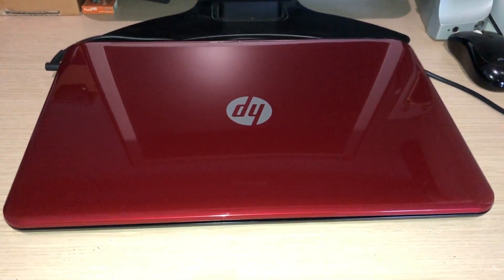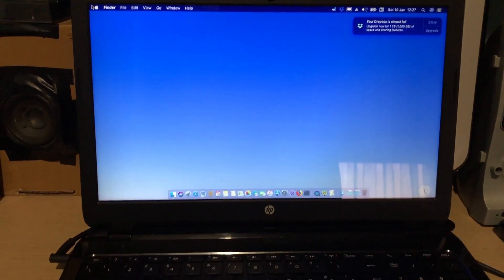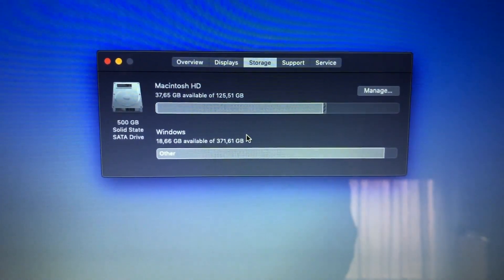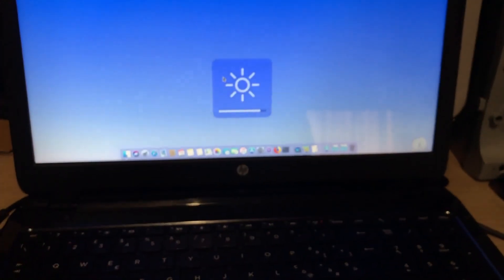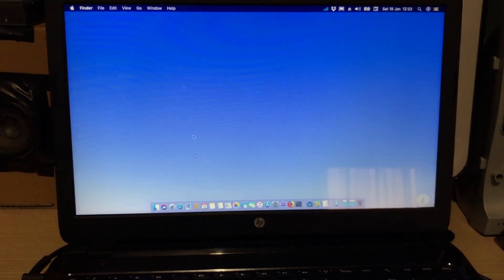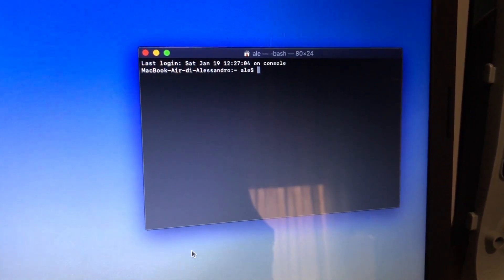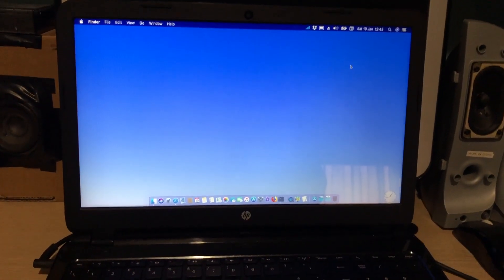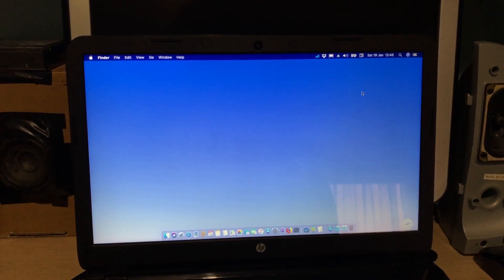MacOS Mojave on an HP 15 laptop (4th generation Intel Core)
I rarely use Mac OS on my HP computer, but I decided to upgrade the version I had before (10.12 Sierra) to the latest version right now, 10.14 Mojave. It can't replace a real Mac because drivers for some components are missing, but it works, and I could use it to edit and upload this video. I prefer Windows on this computer, but editing video with iMovie on Mac OS is easier for me.

Download my kext files and config.plist for the Clover boot loader

BEFORE trying my Clover files, check if there's a hackintosh guide for your specific computer (or similar). Look up your computer model with the word "hackintosh" on Google. If you use incompatible files, Mac OS will not boot up and automatically restart, or show a "prohibitory sign" error. (You can remove the incompatible files and try other ones).

To get brightness adjustment to work, you need to put the patched file called SSDT-PNLF.aml in the ACPI/patched folder (it's included in my set of files). This file most likely only works with HP laptops like mine (HP 15-r127nl with Intel Core i7-4510U and Intel HD Graphics 4400). You can try it, but you must delete that .aml file if it causes Mac OS to not boot up, and patch the SSDT yourself (The tonymacx86 thread will have the information).

Sorry if all of this is complicated. If you really want/need Mac OS, you should buy a real Mac (even one from a couple of years ago will be fine), or try Mac OS in a virtual machine (it will be very slow and limited, but less complicated and risky).